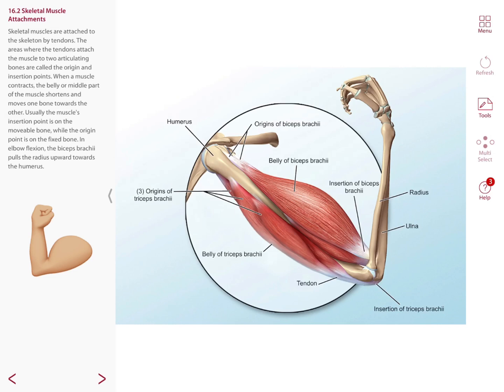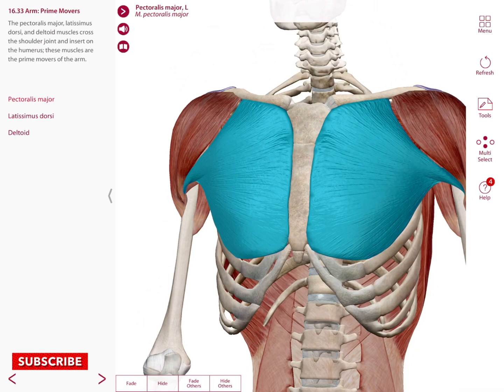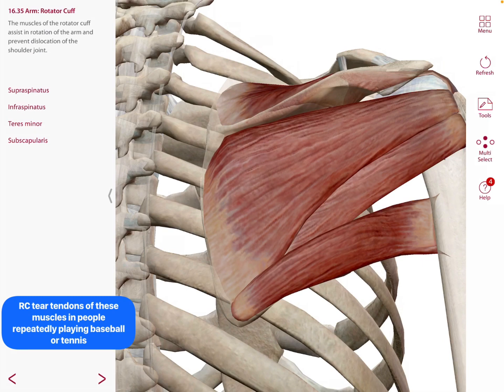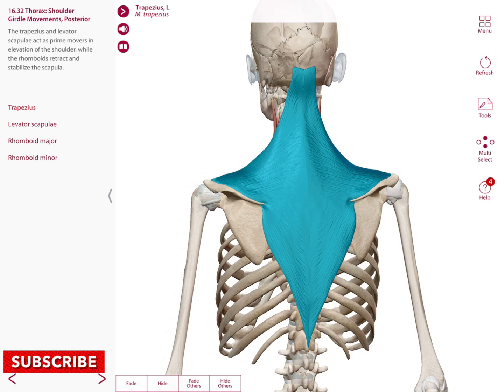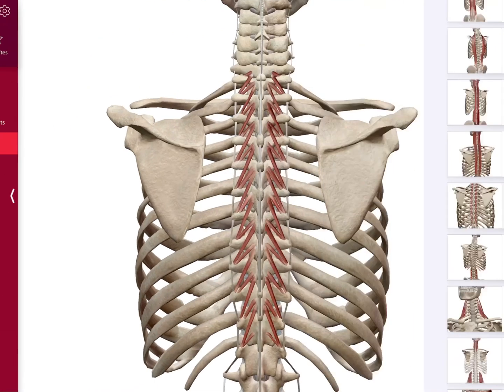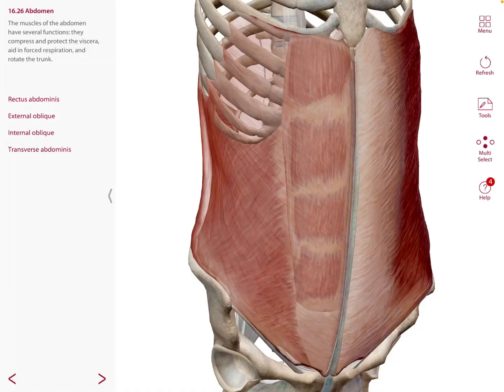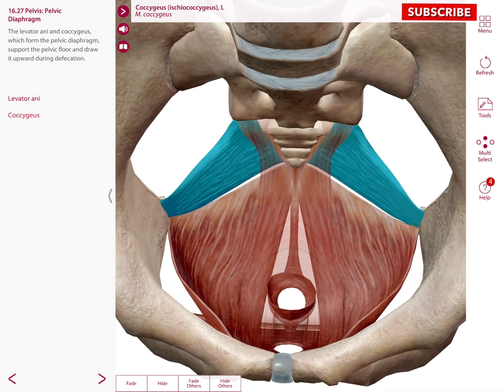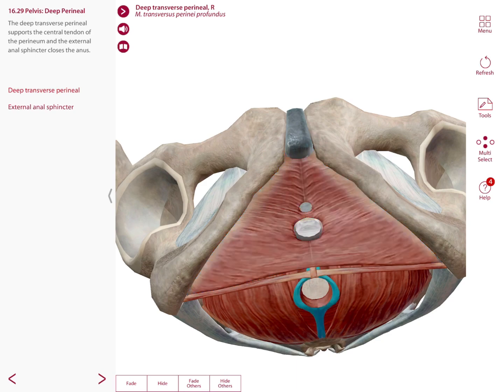Muscles on the Thorax, Shoulder, Back, Abdomen and Pelvis Anatomy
This video contains information about the general idea of origin and insertion of muscles, and action. It also discusses the muscles located in the thorax acting on the shoulder, muscles of the back, respiratory muscles, abdominal muscles and pelvic floor muscles. I also included some memes and a bloopers section because nothing ever goes perfect 100% of the time 🤷🏻‍♀️🤣